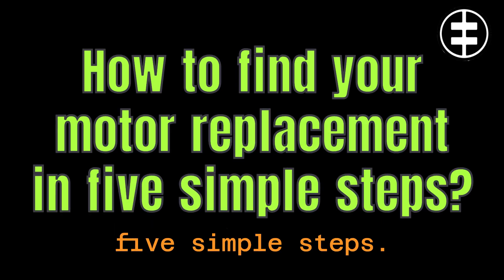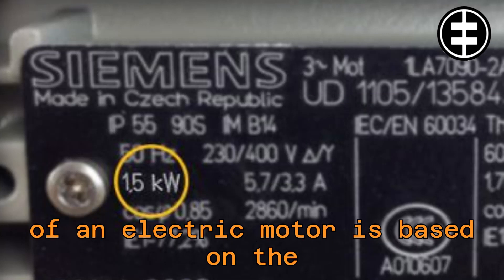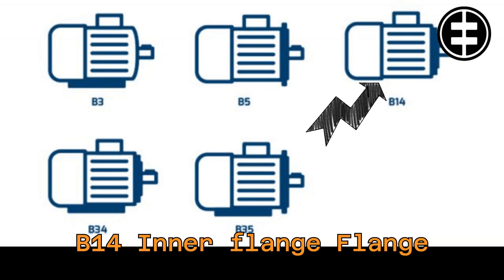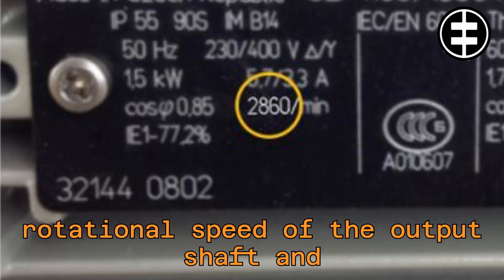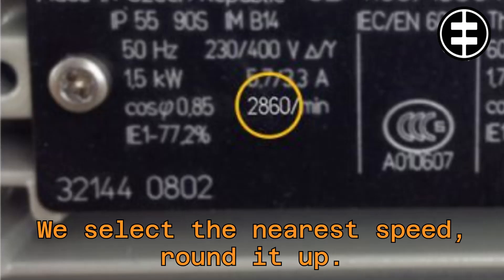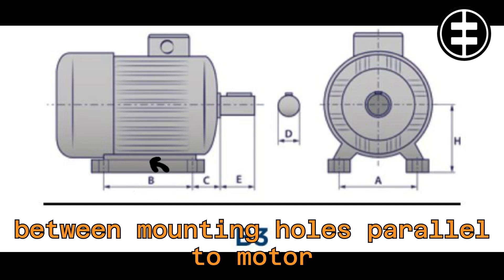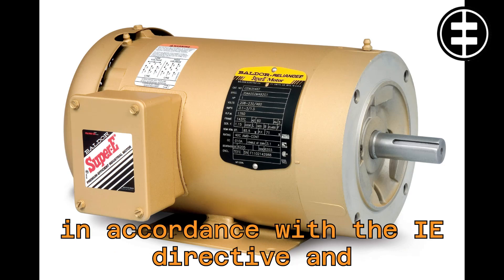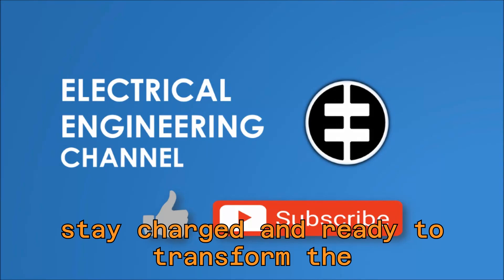How to find your motor replacement in five simple steps five simple steps?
How to find your motor replacement in five simple steps.

You need to replace your electric motor and want to know which electric motor you need.

It is not always easy to find the correct replacement motor.

You might need to replace an older model that is obsolete or discontinued.

To help you, we will explain in 5 steps how to choose the right electric motor.

In this video, we assume a three-phase motor, as this is the most commonly used type of electric motor.

In many cases, all the information can be obtained from the nameplate on the motor.

Step 1 Determine nominal power

The nominal power of an electric motor is normally expressed in kilowatts.

On older motors, the power may also be expressed in horsepower.

The conversion is 1 horsepower equals 0.75 kilowatts.

The power of an electric motor is based on the maximum power for a constant load.

In this example, the electric motor has a nominal power of 1.5 kilowatts, or 2 horsepower.

When you select 1.5 kilowatts, however, the new motor will have the same nominal power, you still need to select the motor's other specifications.

We will explain how to do this in the following steps.

Step 2 Determine the motor mounting.

An electric motor can be mounted in several ways, such as with a foot only, an inner flange, an outer flange, or a combination of these.

The design, or mounting method, is defined by a code from the European IEC 34-7 standard.

The five most commonly used mounting methods are: B3 Foot only B5 Outer flange Flange diameter exceeds that of the motor B14 Inner flange Flange diameter is smaller than that of the motor B35 Foot mounted plus outer flange Combination of B3 and B5 B34 Foot mounted plus inner flange Combination of B3 and B14The design can often be read from the nameplate.

However, it can also be determined using this drawings.

The electric motor in our example has mounting B14.

This is an inner flange.

This design can be identified by the threaded holes in the face of the motor.

For a B5 design, the diameter of the flange exceeds the diameter of the motor and the bolt holes are unthreaded.

Step 3 Determine nominal speed.

The nominal speed is usually stated on the nameplate.

This is the actual rotational speed of the output shaft and is expressed in revolutions per minute or RPM.

The RPM on our nameplate is 2860 revolutions per minute.

An alternative way of expressing this speed is by listing the number of poles.

A two pole motor has an RPM equivalent to 3000.

For four poles, this is 1,500 RPM, 1,000 RPM for six poles, and so on.

Due to technical reasons, the actual speed of the shaft always deviates slightly and is lower than the figures given in this picture.

So make sure you always round up correctly.

The common rule of thumb is speed of the motor equals 6,000 divided by the number of poles.

So, a four-pole motor has 6,000 divided by 4 is equal to 1,500 RPM.

We select the nearest speed, round it up.

For the example used here we have a 2-pole motor with a nominal speed of 3000 rpm.

This 3000 rpm is the theoretical speed.

So, select the correct speed by rounding up the required speed.

In our example, a 2-pole motor with 3000 revolutions per minute.

Step 4 Determine the frame size.

The frame size of the electric motor is another important characteristic.

As the dimensions for the European market have been laid down in the IEC standard, electric motors of different brands, but with matching characteristics, are often interchangeable.

Most manufacturers use the same dimensions for a particular size.

The most important dimensions according to the IEC standard are: A.

Distance between mounting holes, perpendicular to motor.

B.

Distance between mounting holes parallel to motor C.

Shoulder of shaft to the first mounting hole D.

Diameter of output shaft at drive end D E.

Shaft length H.

Shaft height For electric motors adhering to IEC standards, most dimensions are directly related to the shaft height or frame size of the motor.

This is the distance between the center of the output shaft and the center and bottom of the feet of AB3 style motor as indicated in this diagram by the letter H.

In our example, the electric motor has a frame size of 90.

Select 90 as the IEC frame size.

Step 5.

Determine the correct efficiency class.

From June 16th, 2011, most motors on the market must be marked in accordance with the IE directive and classified with an efficiency class.

The efficiency classes for electric motors are: IE1 Standard Efficiency IE2 High Efficiency IE3 Premium Efficiency IE4 Super Premium Efficiency Since January 1st, 2017,All new electric motors with a power rating of 0.75 kilowatts or above must meet the IE3 standard.

However, there are exceptions to this rule.

The electric motor in our example has an energy efficiency of IE1.

In order to meet current regulations, select IE3.